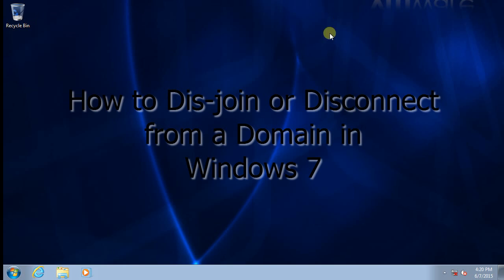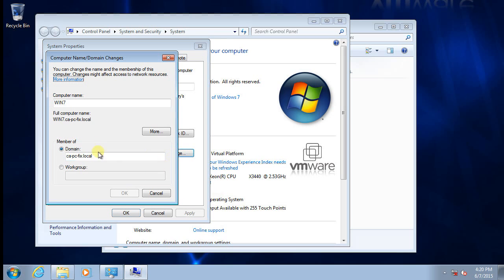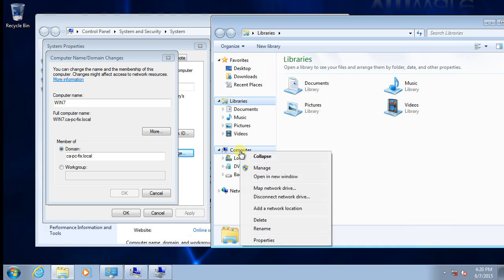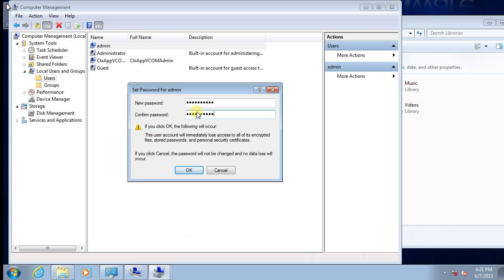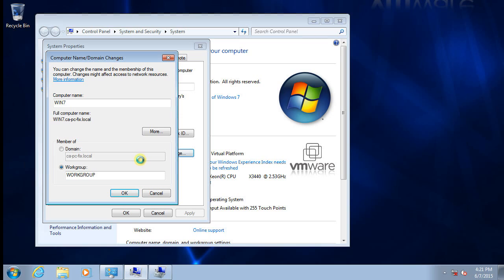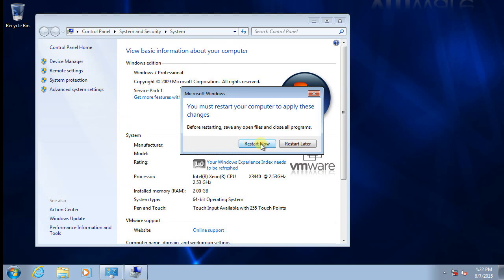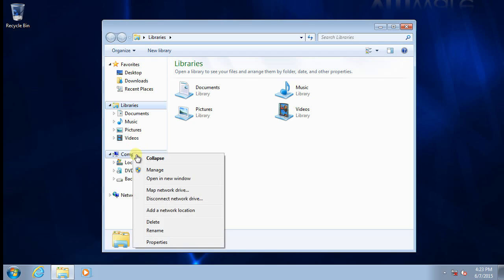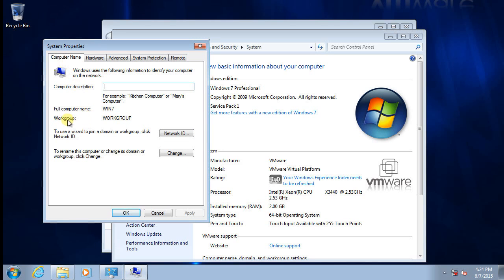How to dis-join disconnect from a domain in Windows 7